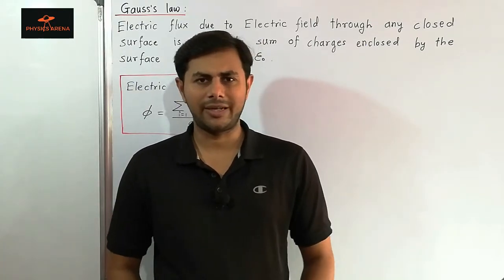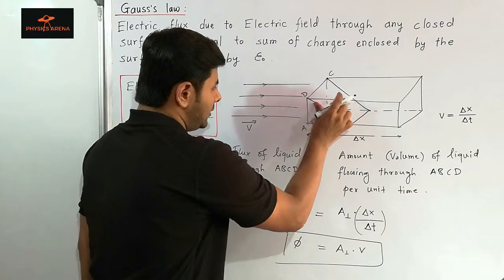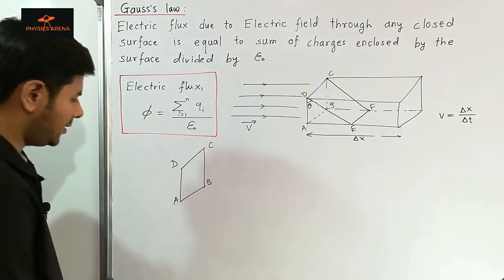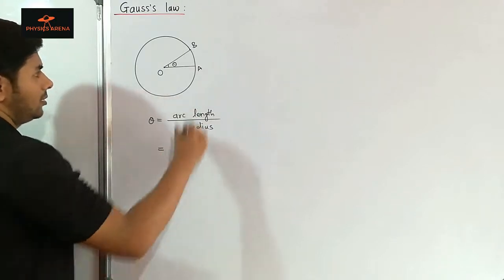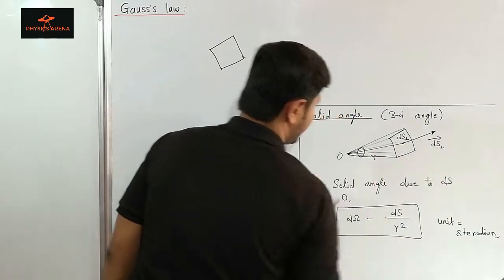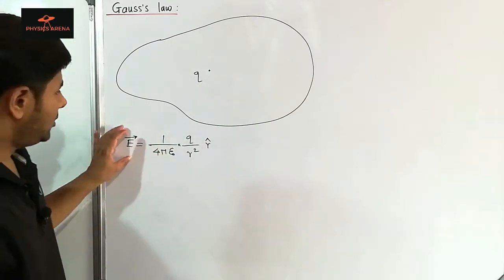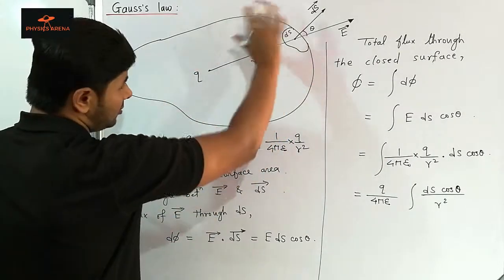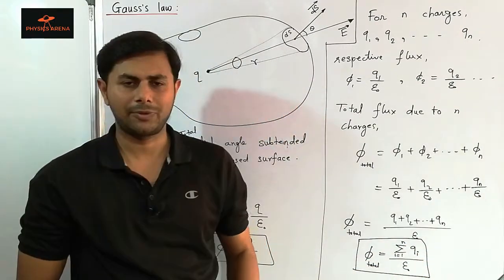Class 12 Physics || Electric charges and fields || 7. Gauss's law for Electric Fields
Class 12
Board: NCERT (CBSE)
Subject: Physics
Chapter: Electric charges and fields
Topic : Explanation and proof of Gauss's law
Instructor: Snehal Dalvi

In this video, we see the explanation and proof of Gauss's law. Various related concepts like area as a vector quantity, Solid angle are also discussed.

All lectures on Electric Charges and Fields

Class 12 Physics || Electric charges and fields || 4. Electric field of a dipole at equatorial pt